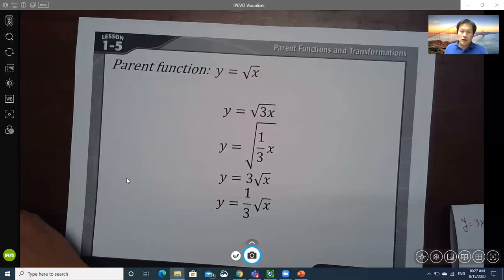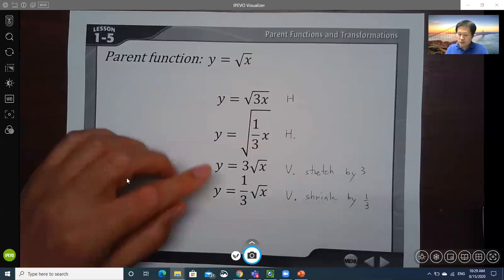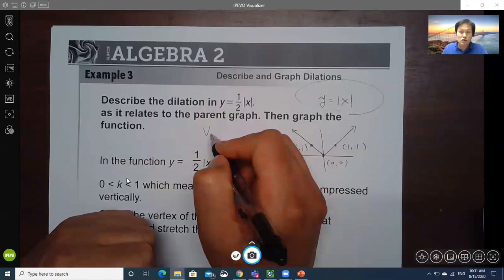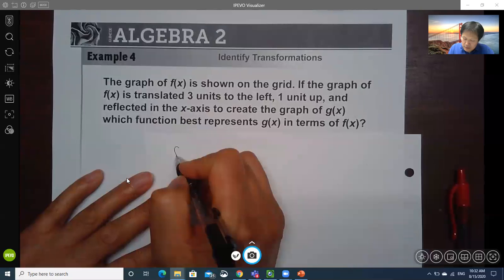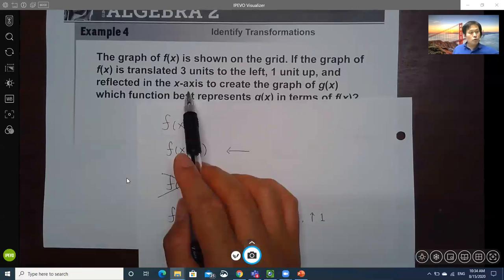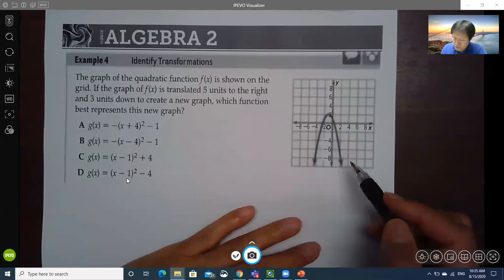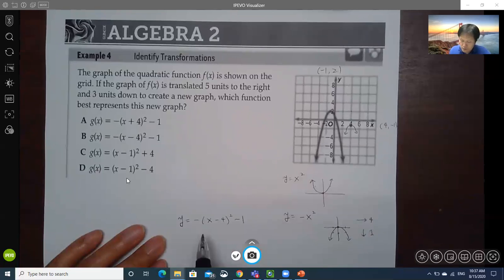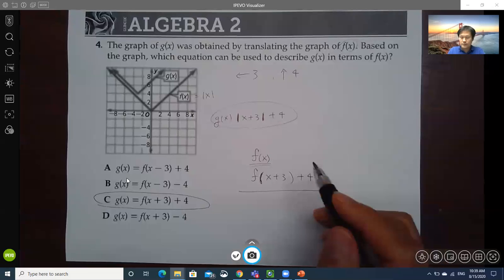Mr Hong HAlg2 2 6 Transformations of Functions part 2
HAlg2 Translation, shifting, reflection, vertical stretch, vertical shrink, vertical compression, horizontal stretch, horizontal shrink, horizontal compression part 2